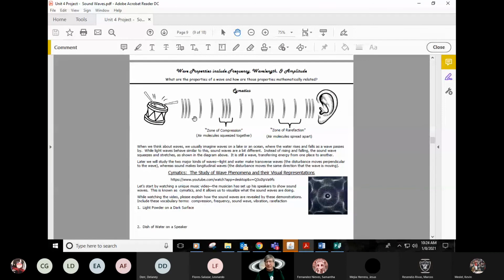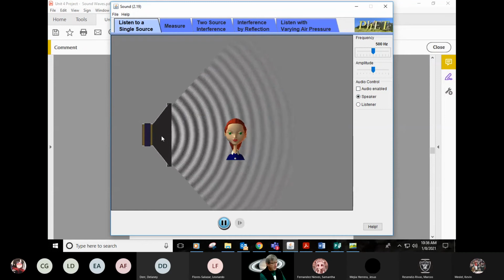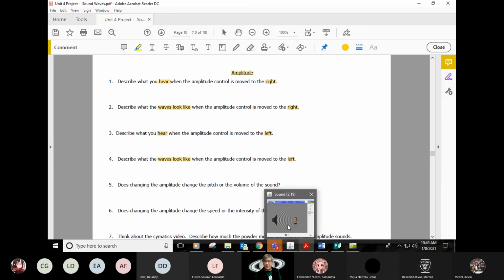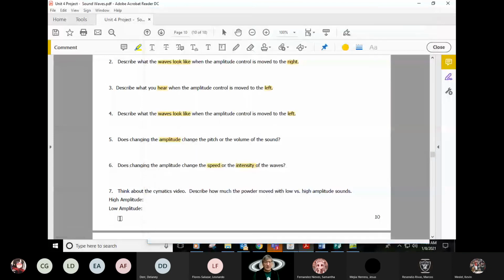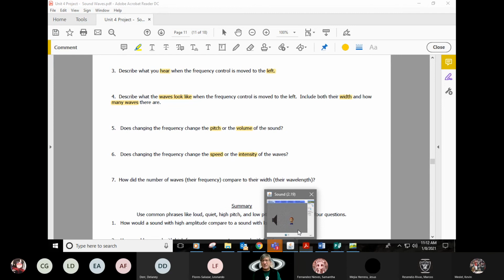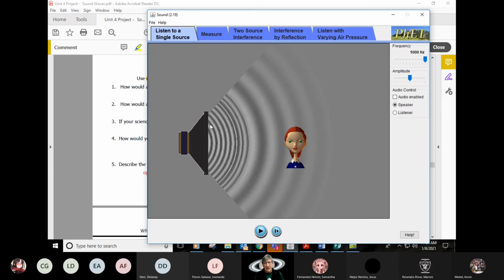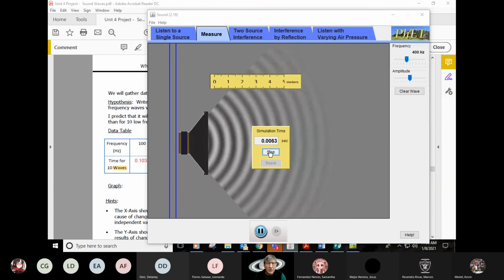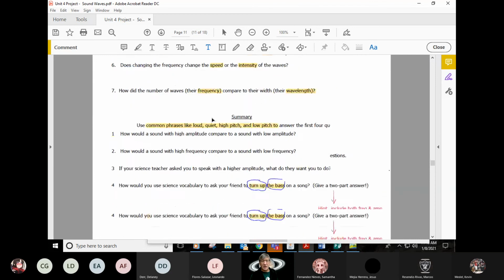Sound Simulation Lab, Part 1